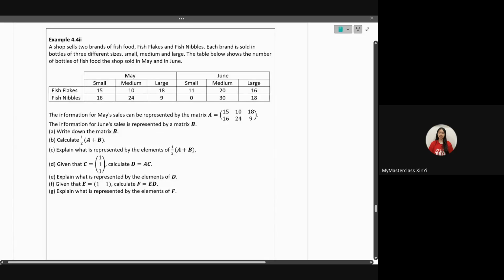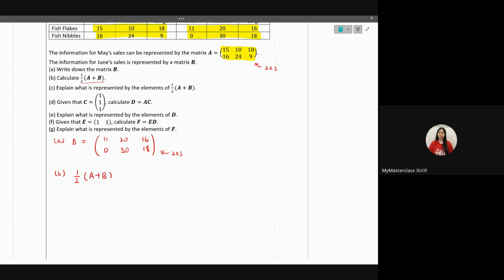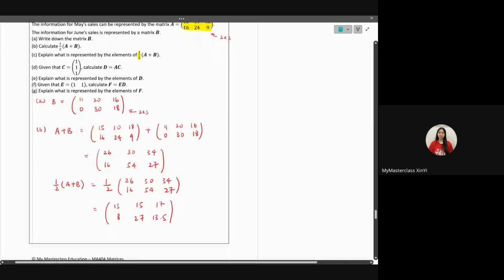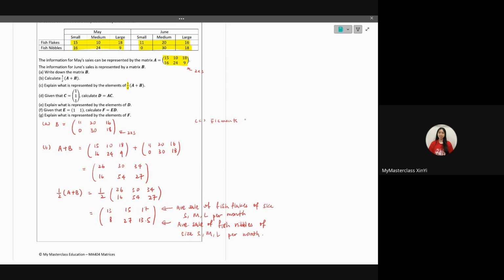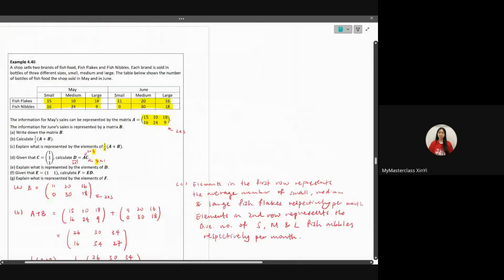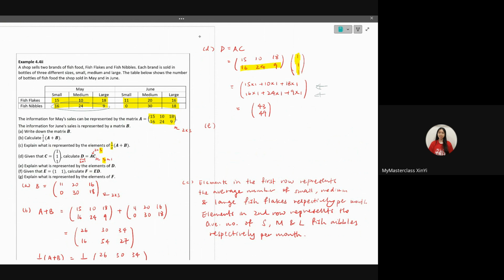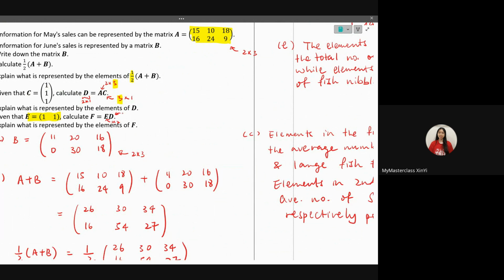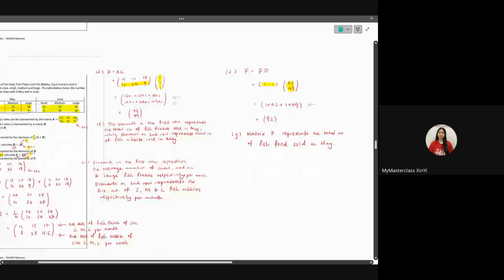Upper Sec &/or IP Math: P5 Matrix Word Problems 2